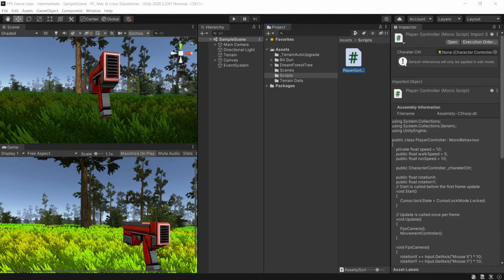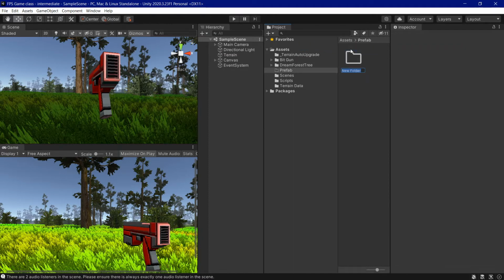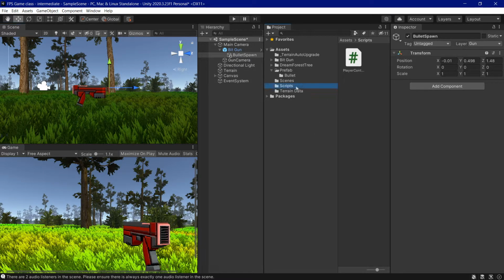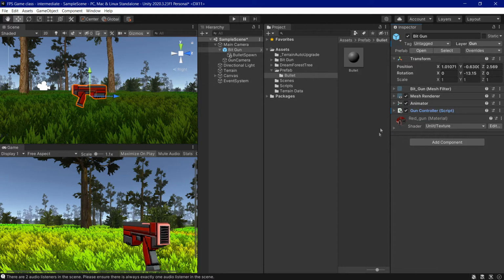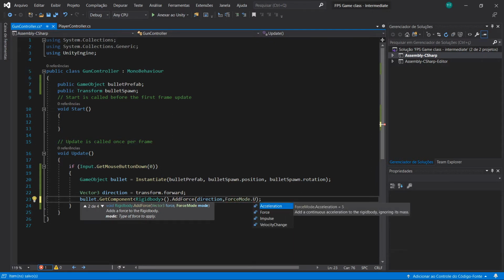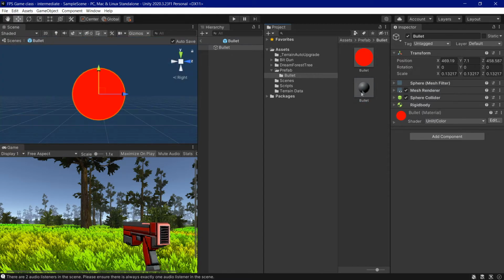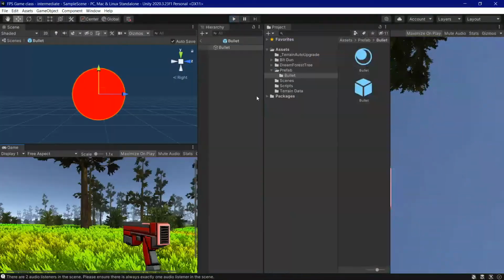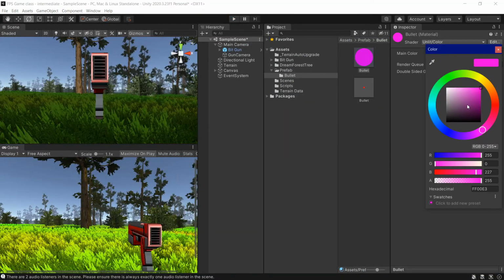Unity Gaming Intermediate - FPS Coding our Weapon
Let’s start our FPS game ! In this class we are going to learn how to create a 3D project in Unity and the main features of this 3D style of project by creating a first person shooter game.

A First person shooter (FPS) is a game in which the view is in first person, in other words, the player can view what the character is viewing, this category of game is very popular nowadays, most of the games are also shooter, you have some kind of weapon that you use to destroy your enemies.

Since we have a 3D model of our “bit gun” in the project, it’s time to start coding it. In this class we will learn how to implement a script that will make our Weapon shoot bullets!